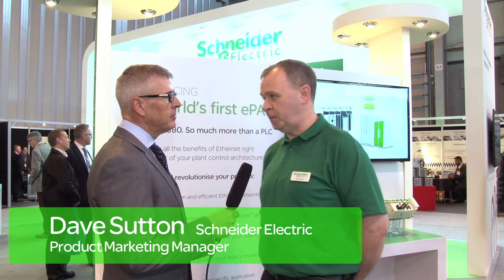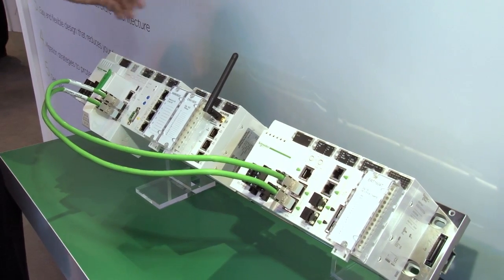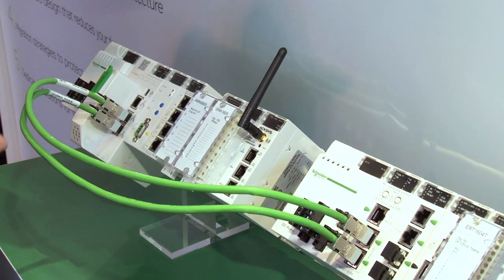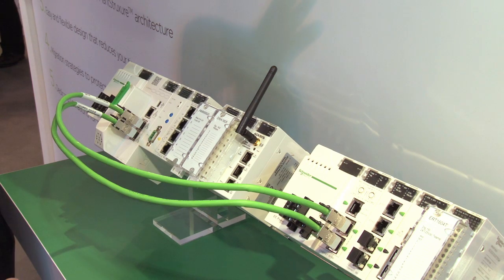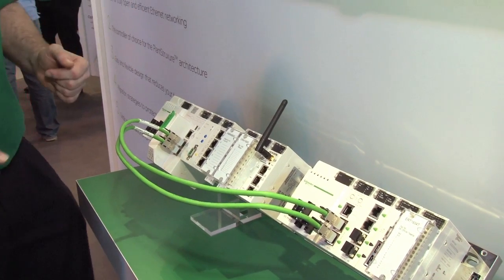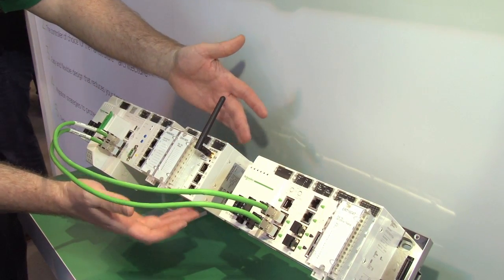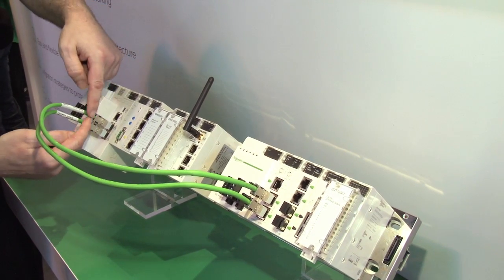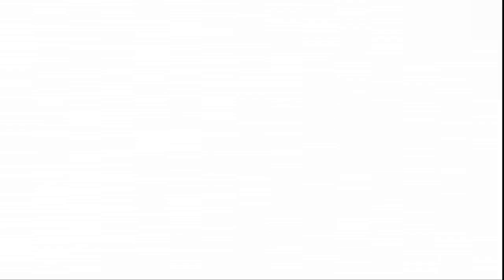A Tour of Schneider Electric's Modicon M580 ePAC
Dave Sutton of Schneider Electric gives a guided tour of the features, architecture and benefits of the company's revolutionary ethernet Programmable Automation Controller - ePAC.